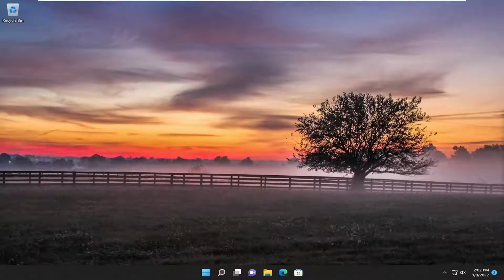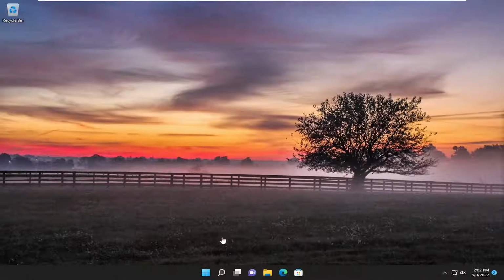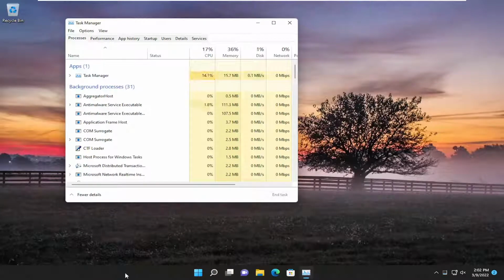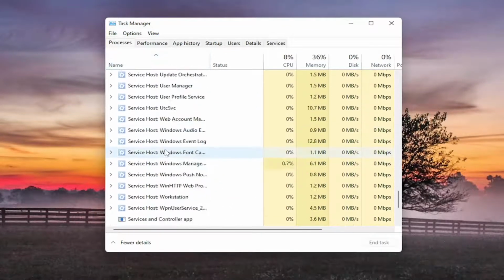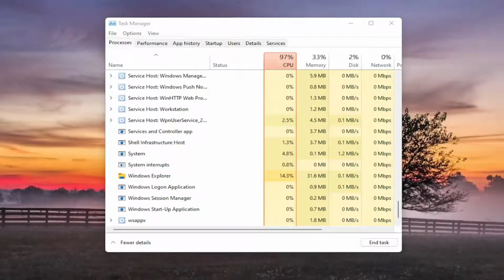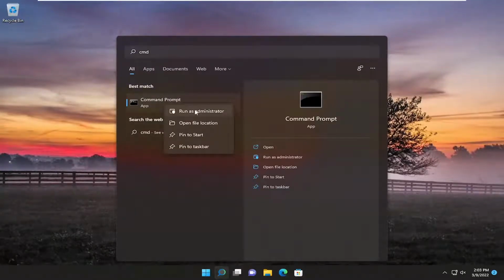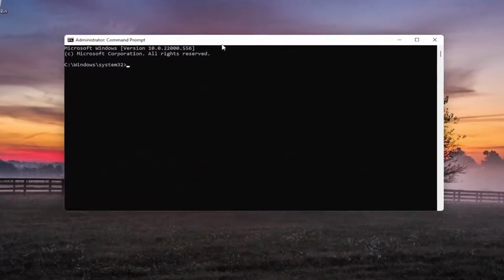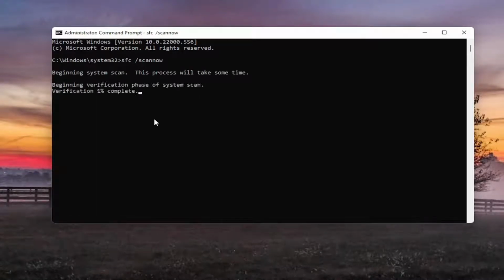How to Fix Windows 11 Taskbar Not Working, Unresponsive or Frozen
Even though Windows 11 brings many improvements, its taskbar is not only a downgrade over Windows 10, but it is also prone to issues such as the taskbar disappearing, appearing blank, or being unresponsive. Whatever the issue related to the taskbar, the following solutions will help fix the issue of the Windows 11 taskbar not working.

Some Windows 10 users that have recently upgraded to Windows 11 are reporting the issue whereby the Taskbar is not working – the taskbar is unresponsive when you click on it. If you’re experiencing a similar issue, this post is intended to help you with solutions you can try.

windows 11 show my taskbar on all displays not working
windows taskbar not working properly
windows 11 auto hide taskbar not working
show my taskbar on all displays windows 11 not working
windows 11 start menu and taskbar not working
windows 11 taskbar and navigation not working
how to fix windows taskbar not working